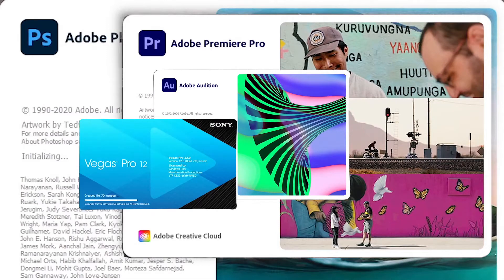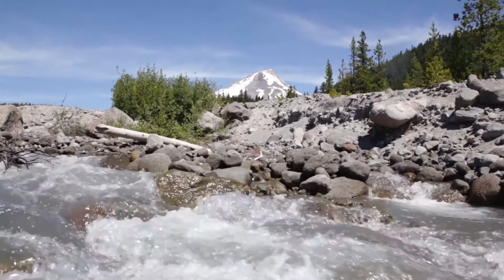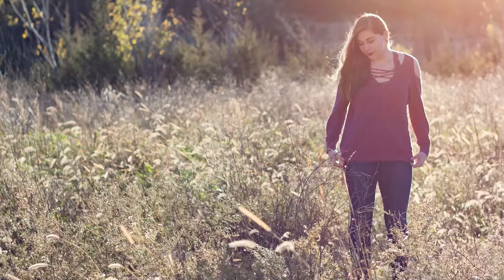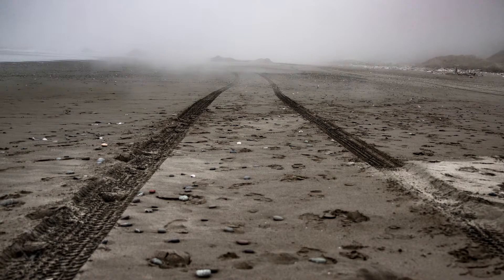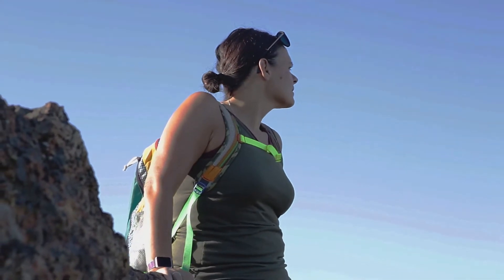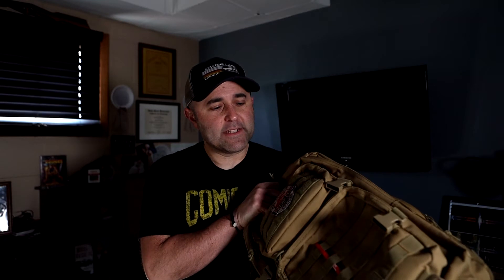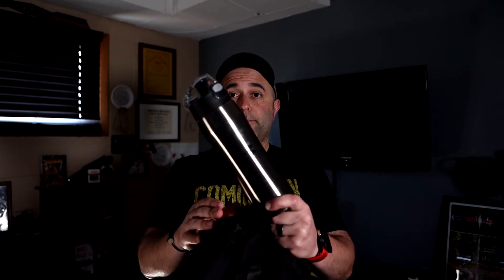Red Rock Outdoor Gear Review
Zac reviews some Red Rock Outdoor Gear prior to his hiking trip to the Pacific Northwest.  He'll be using this gear to hike parts of the Oregon Coast Trail in southern Oregon.  He'll also be visiting the Rogue River, the National Redwood Forest, and Otter Point State Recreational Area.